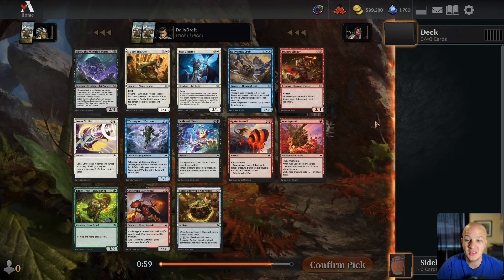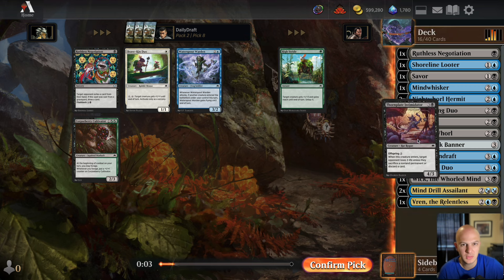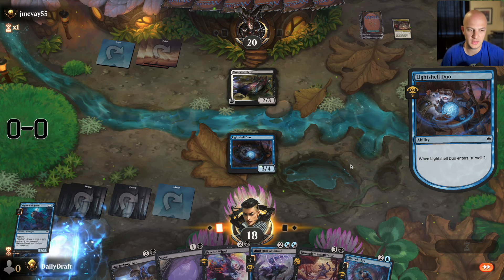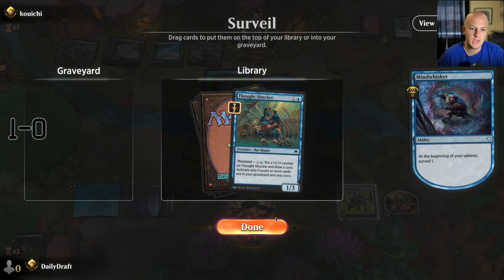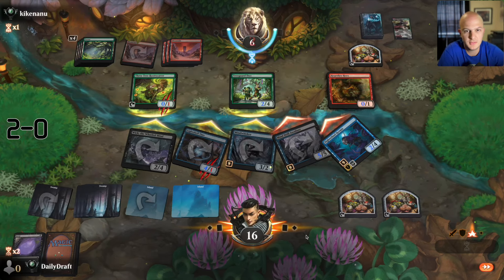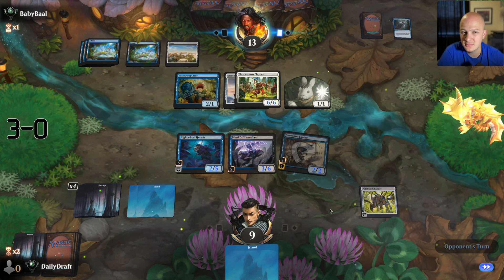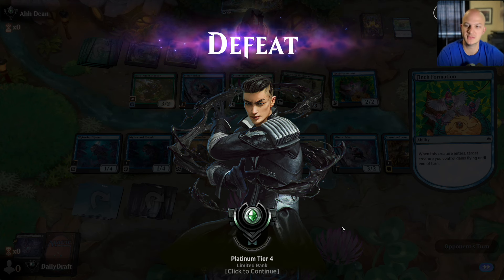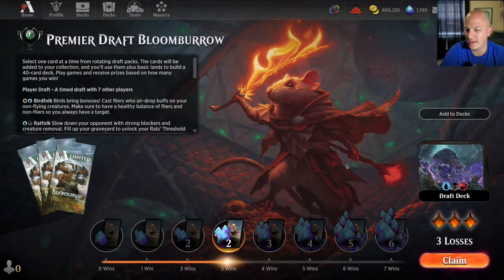This Deck Had Some Serious Rat-titude | BLB Draft #3 | Drafting Magic the Gathering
Hope you enjoy today's draft! Here at Daily Draft, I make it a point to post EVERY draft I record, win or lose! Obviously, it'd be great to win them all, but there's still plenty to learn from the losses (as embarrassing as they might be for me sometimes)!

Remember, it's absolutely free and you'll stay up to date with all of the happenings in MTG Limited!

Want to binge every Bloomburrow draft on the channel from the beginning? This is the playlist for you:

Interested in learning how to go infinite on Arena and draft for FREE?

0:00 Draft
18:59 Gameplay